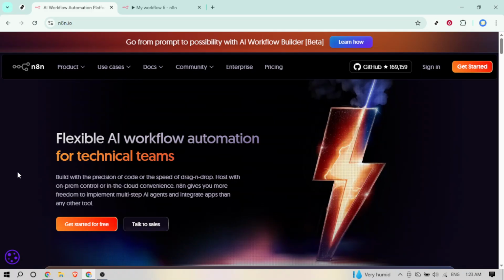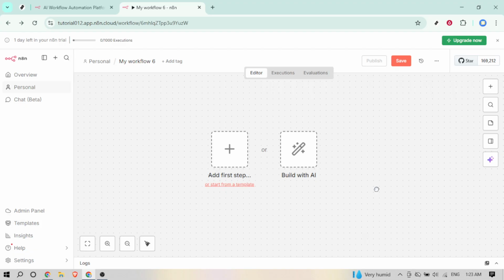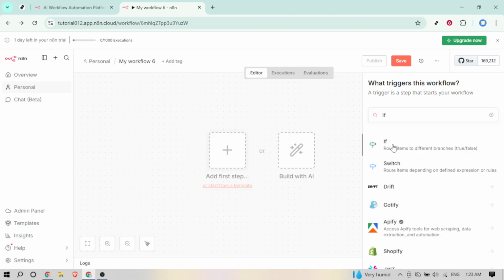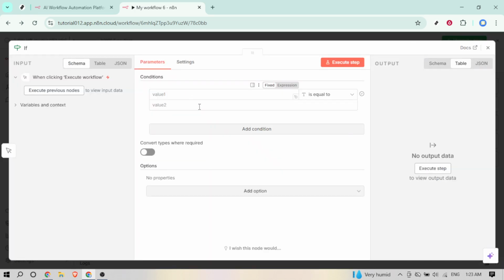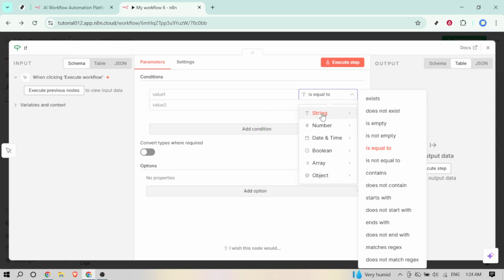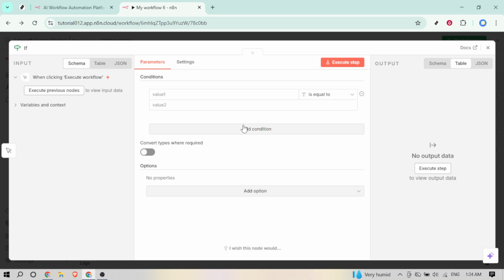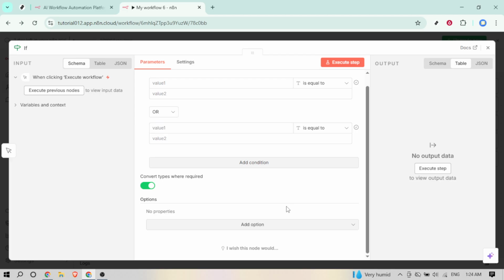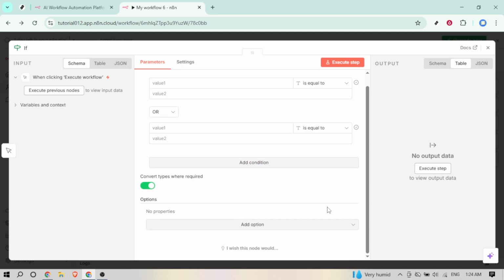How to Use if Node in n8n 2026 (N8N Tutorial)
Using the IF node in n8n allows you to control how workflows behave based on conditions, rules, and data values. In this tutorial, you’ll learn how to use the IF node in n8n step by step to build smarter and more flexible automations.

This video explains how to set up true and false conditions, compare values, work with numbers, text, and dates, and route data to different workflow paths. You’ll also learn common use cases like filtering API responses, checking statuses, and preventing unwanted executions.